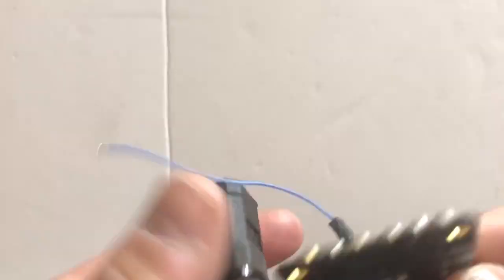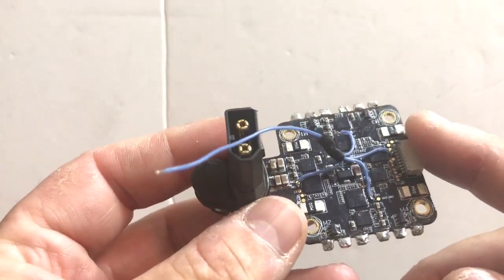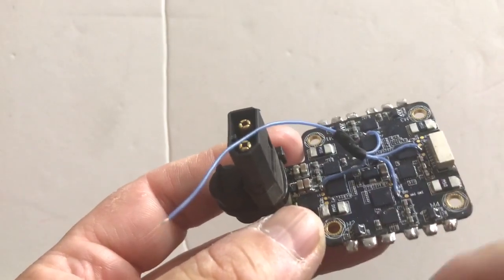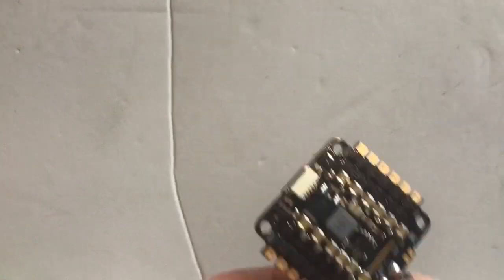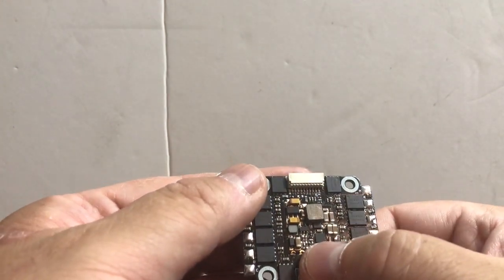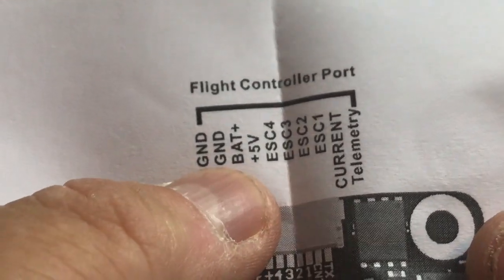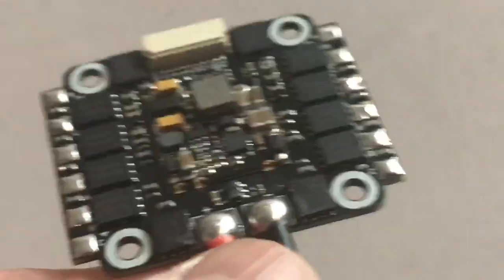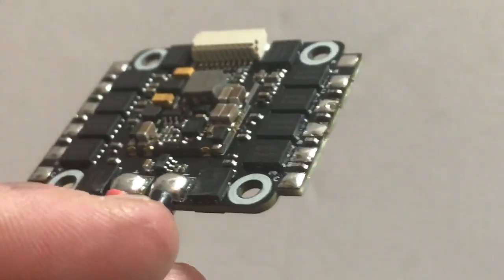3 Way BLHeli32 4-in-1 ESC comparison, Aikon AK32 benchtop review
A bit of benchtop comparison between the Airbot Typhoon, Racerstar and Aikon AK32 BLHeli 32 4-in-1 ESCa.

I have only flown the Typhoon at this point.
I expect to fly the Aikon in the next week or two.